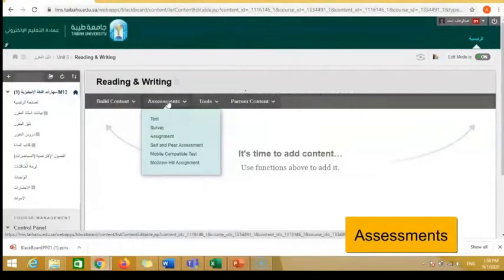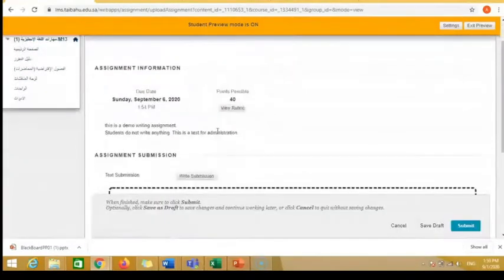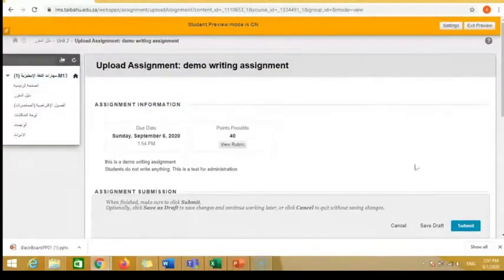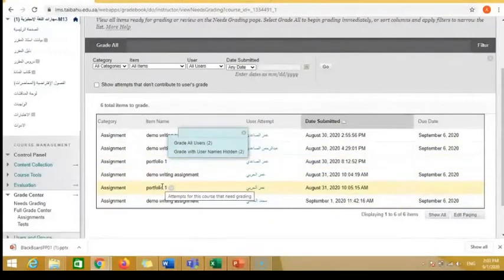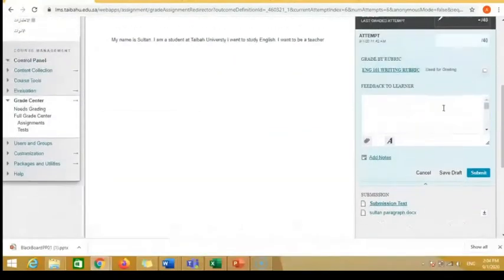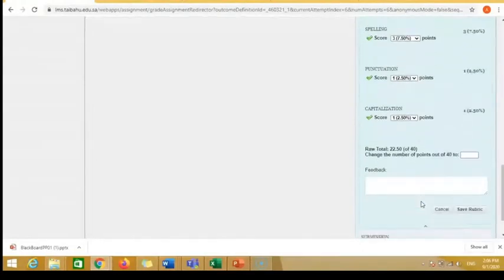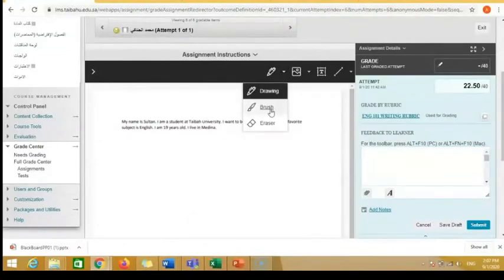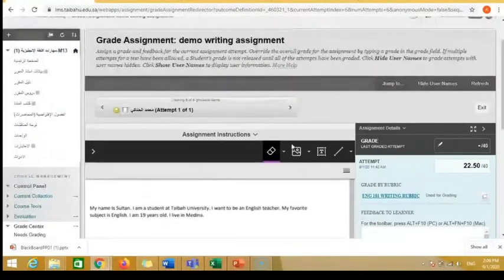Blackboard LMS Overview Assignments Writing Portfolio Part 1